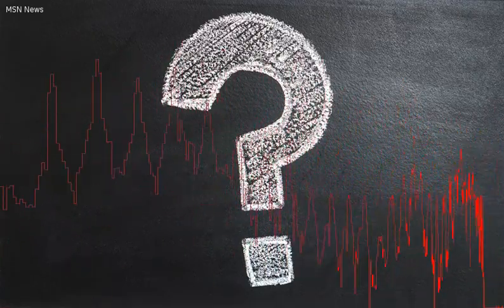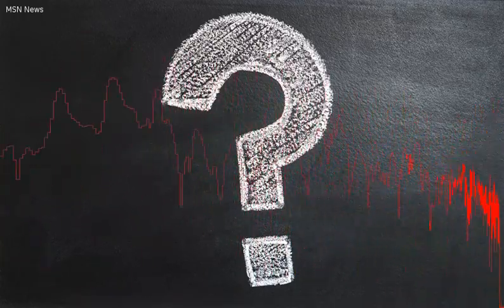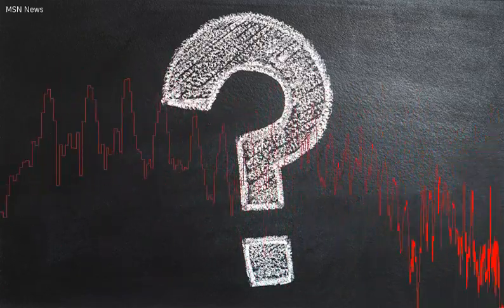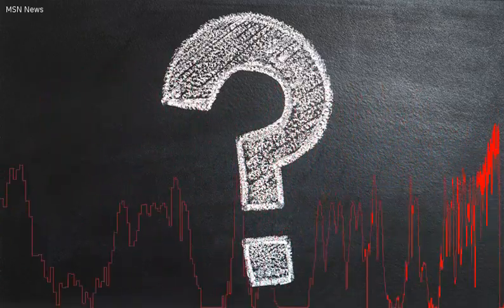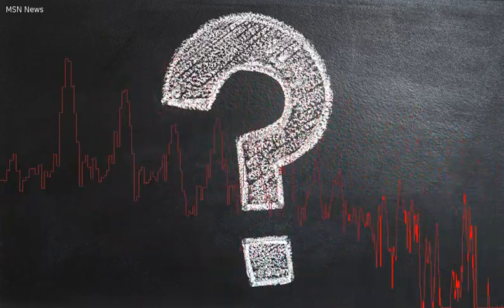Are Singapore Stocks Cheap or Expensive Right Now?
Knowing how cheap the stock market currently is can help us to simplify our investing decision. There are two methods to find out if Singapore stocks are a steal or are in an overheated territory right now. The first method is to compare the market's current price-to-earnings (PE) ratio to the market's long-term average PE ratio. The second method is to determine the number of net-net stocks in the market. With that, let's check out if the local stock market is cheap or expensive. The first methodThe local stock market can be represented by theStraits Times Index(SGX: ^STI), or STI for short.